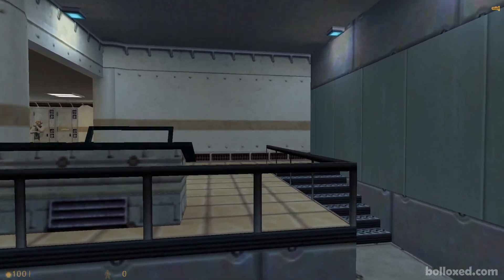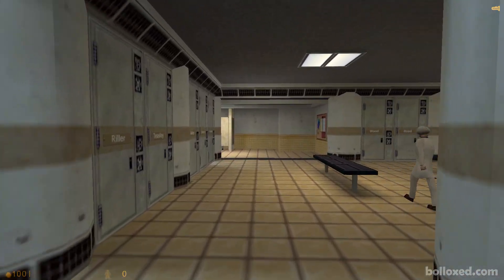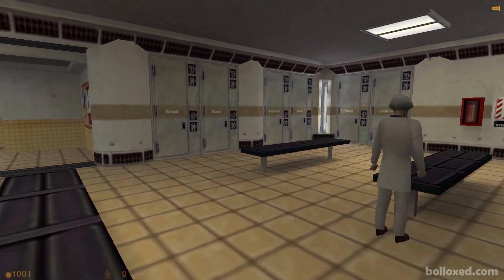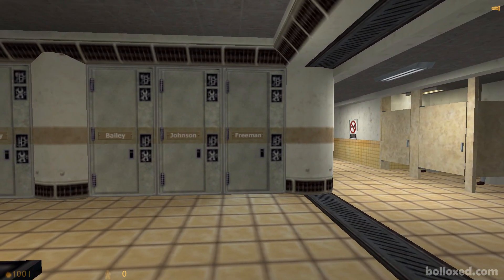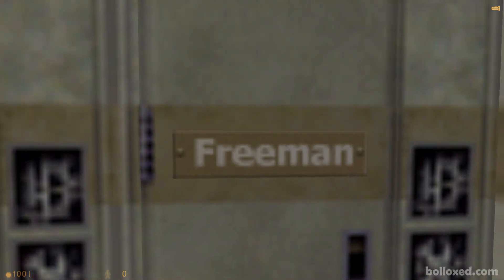Help the Girl in Gordon Freeman's Locker! ** READ DESCRIPTION **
We've all seen Izzy before, if you can I'm sure she'd appreciate your help towards the hospital that saved her life.

See the below link with a message from Harry Teasley who worked on Half-Life Development.